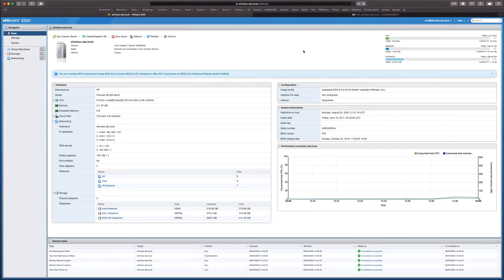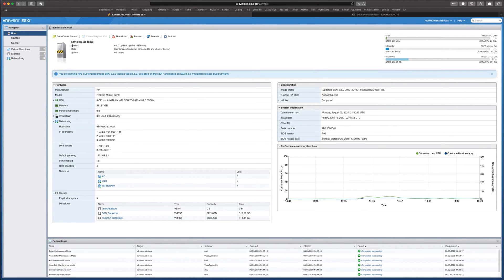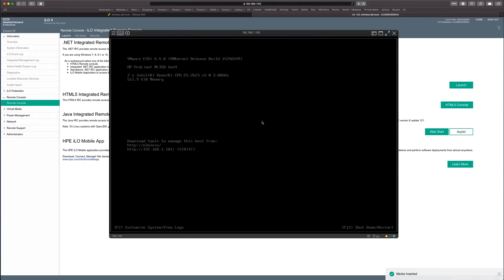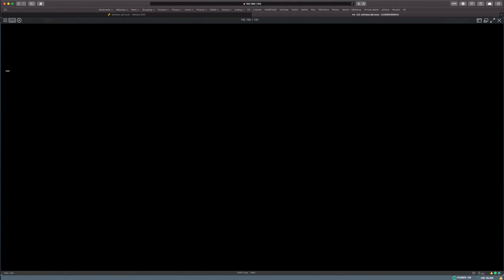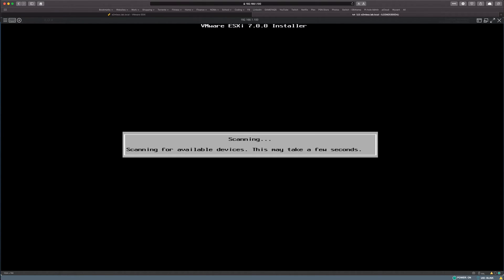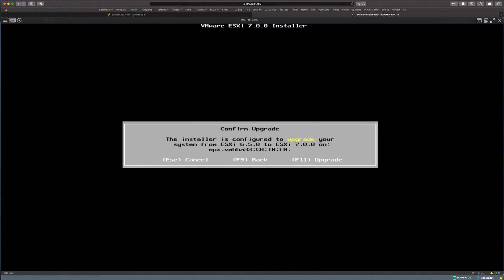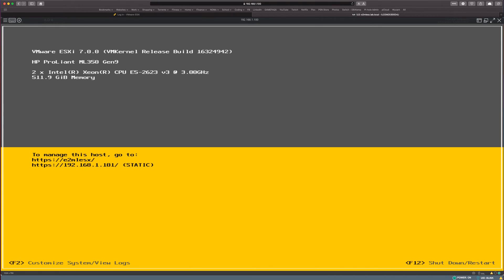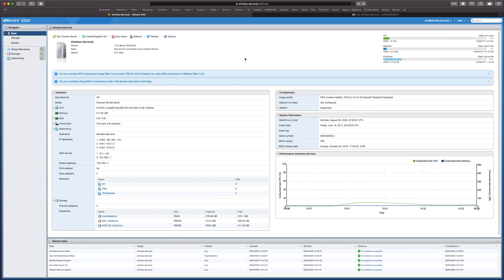Upgrade ESXi 6.5 to ESXi 7.0 | VMware vSphere ESXi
Upgrade from ESXi 6.5 to 7.0

1. Simply evacuating the host.
2. Placing the host in maintenance mode
3. Installing ESXi upgrade over the existing ESXi install

You can also upgrade ESXi using the offline bundle. Those steps are listed here: